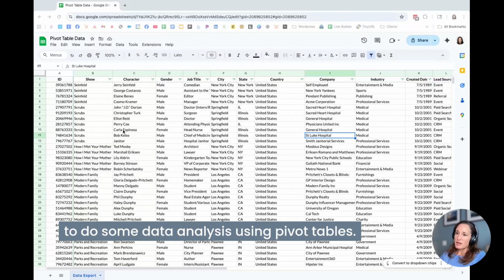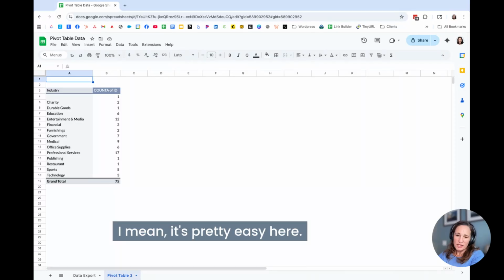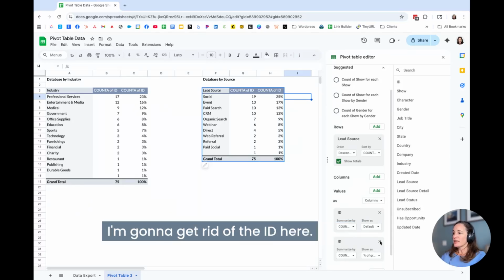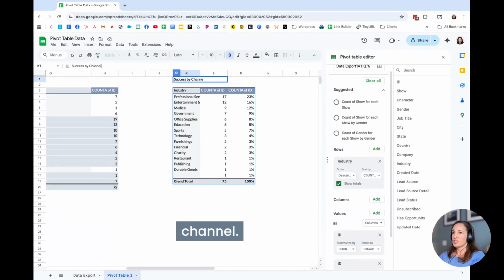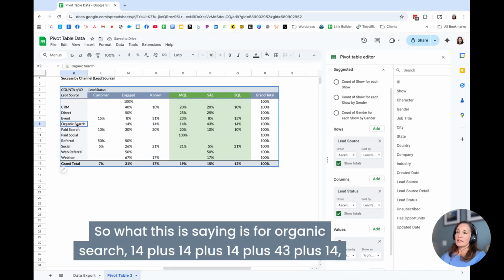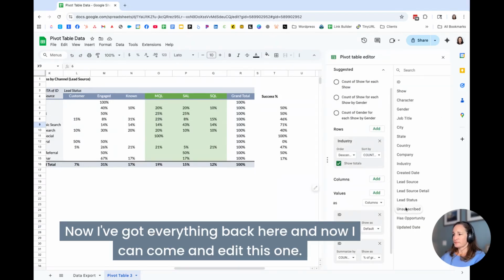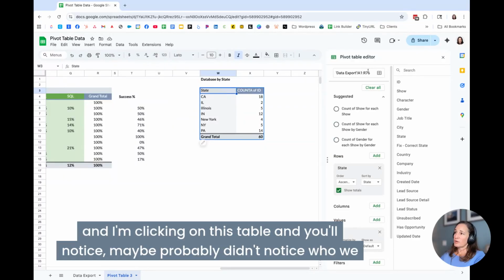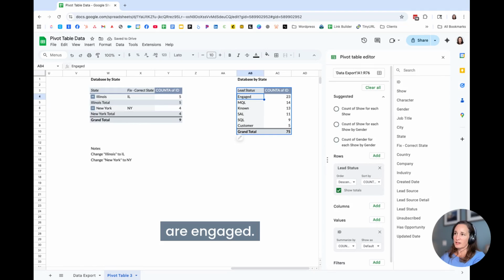A Passion for Pivot Tables - How to Create Pivot Tables for Marketing Data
Pivot tables are a quick and easy way to analyze and assess marketing data that you export from your marketing automation platform, such as Marketo, Hubspot, or any other tool. This covers how to learn pivot tables in Google sheets but will translate into using pivot tables in Microsoft Excel as well.

Learn how to easily build reports such as People by Source and Detail, or find data inconsistencies that need to be fixed.

In less than 20 minutes, you will learn the basics of using pivot tables for marketing data.